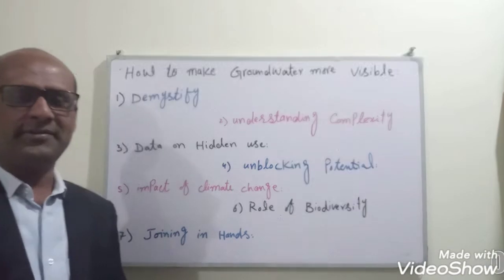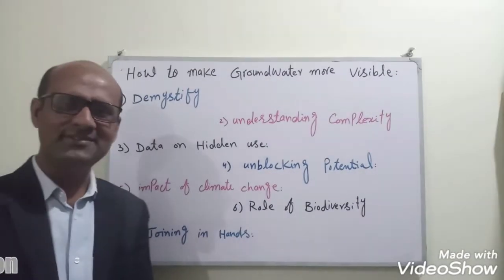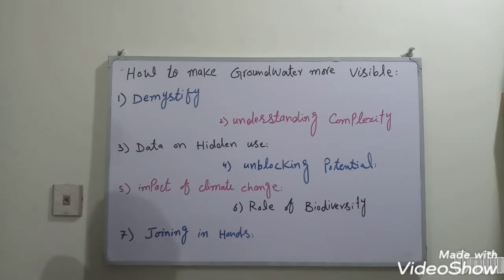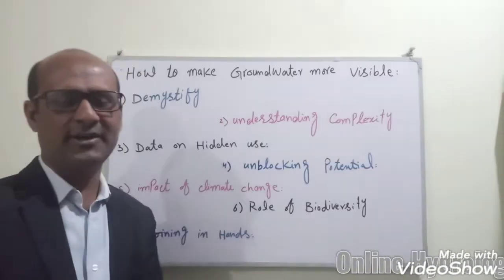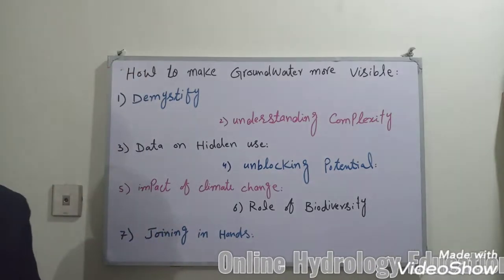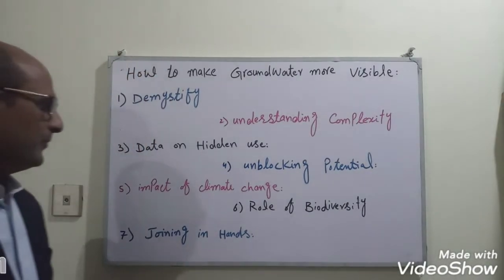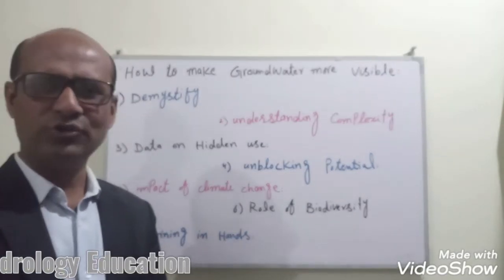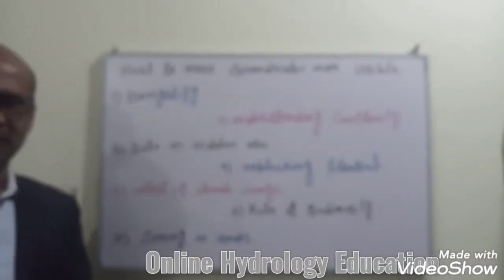|| How can we save Groundwater || Online Hydrology Education || Groundwater Hydrology || Hydrology||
For more Updates Please follow us on these social media platforms.
Follow us on You Tube.